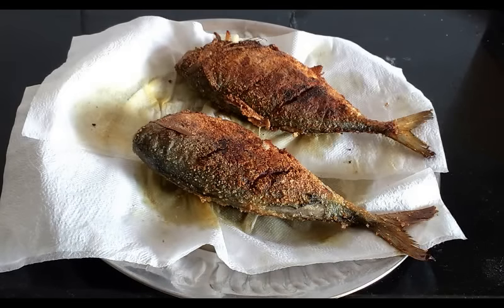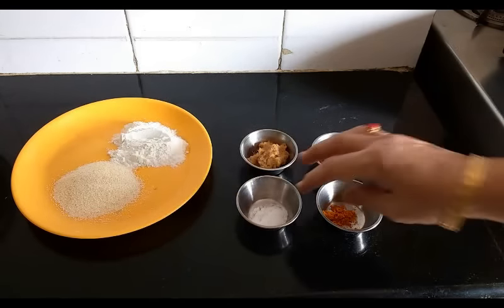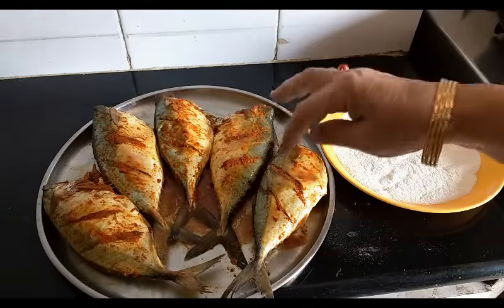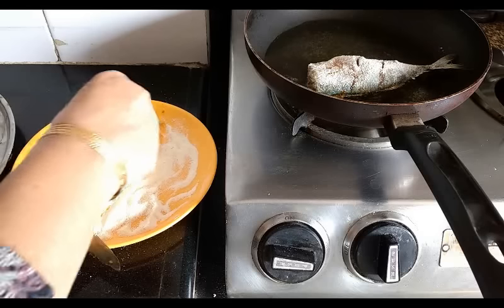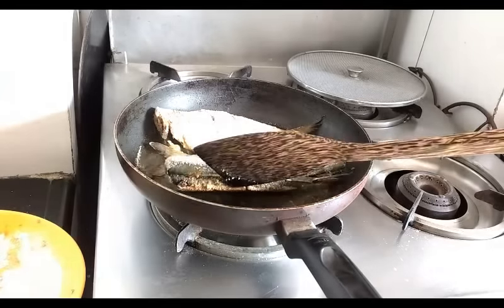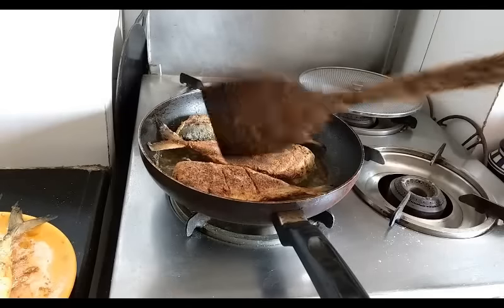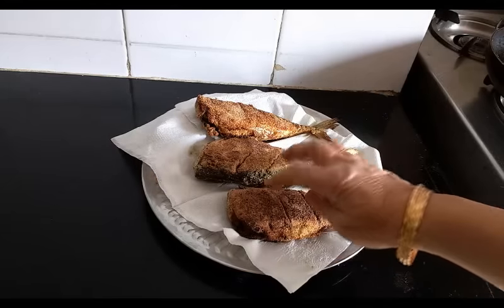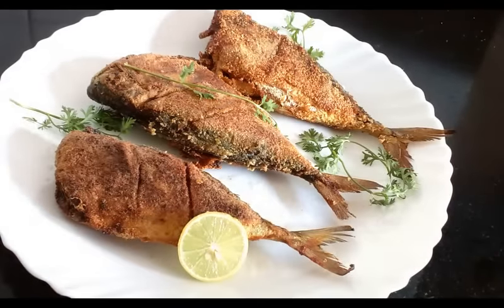Bangda Fry in Pathare Prabhu style by Kalpana Talpade / Mackerel Fry